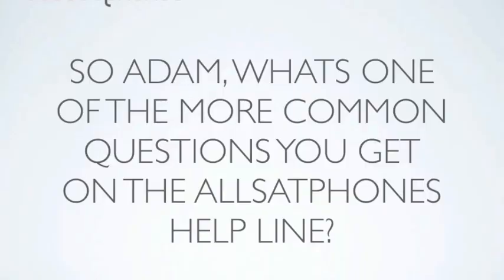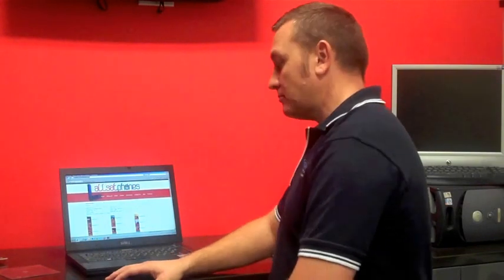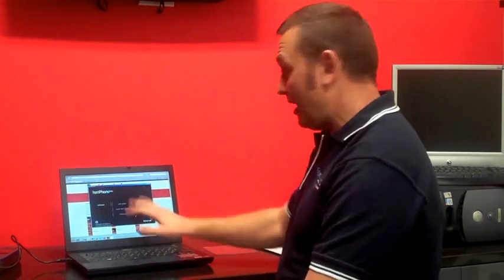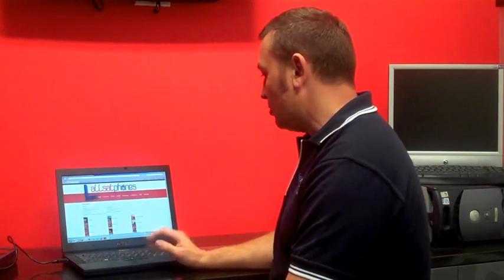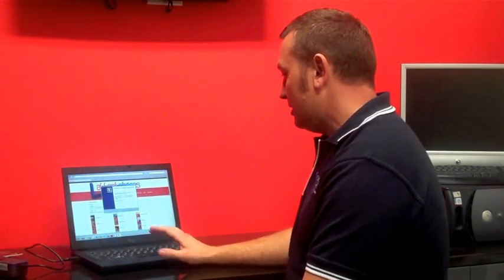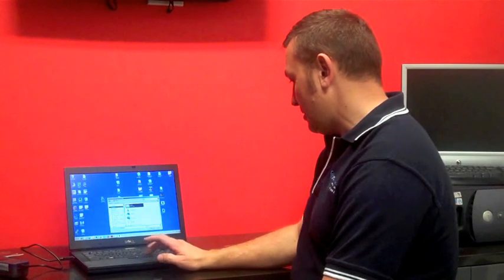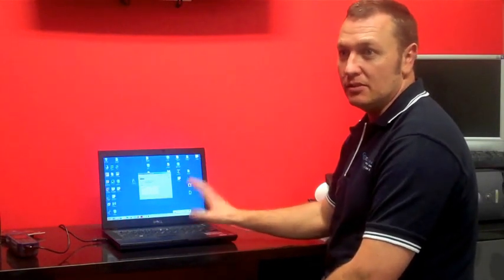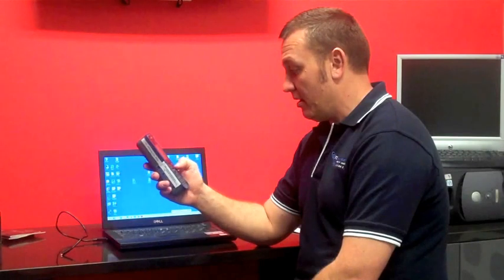IsatPhone Pro Upgrading firmware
How to upgrade the firmware on your IsatPhone Pro